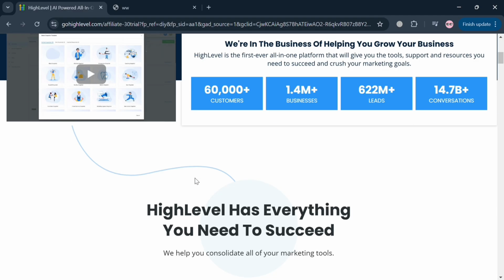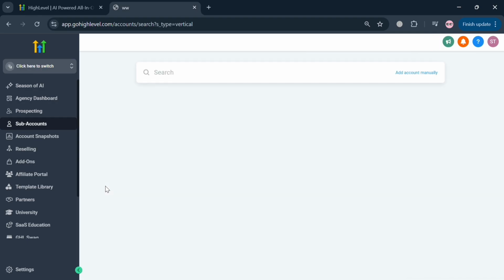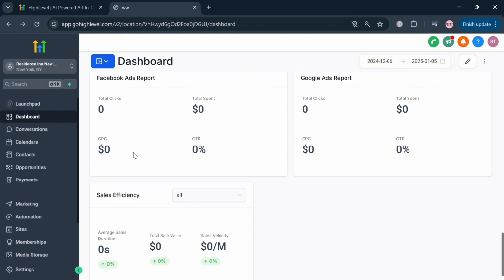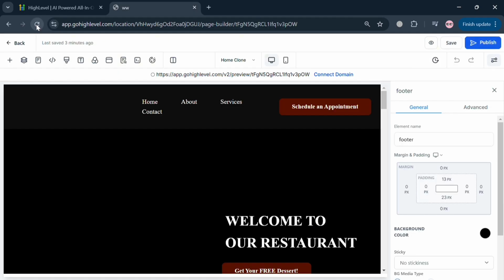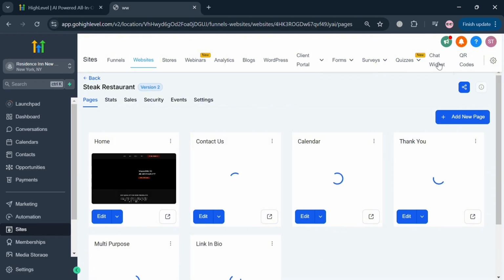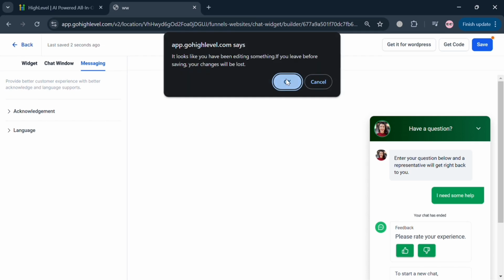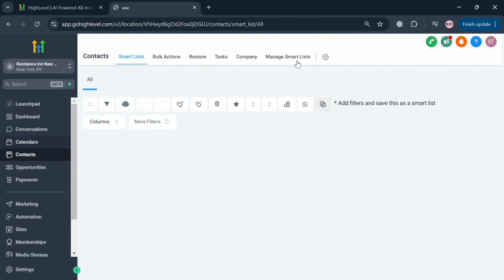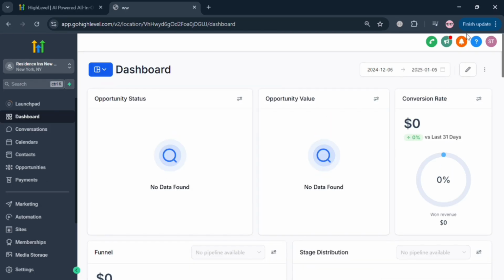Go High Level for Restaurants - Tutorial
In this tutorial we have shown How to Use Go High Level for Restaurants